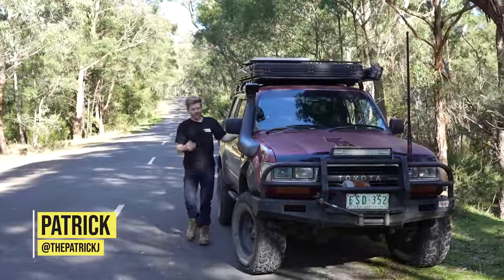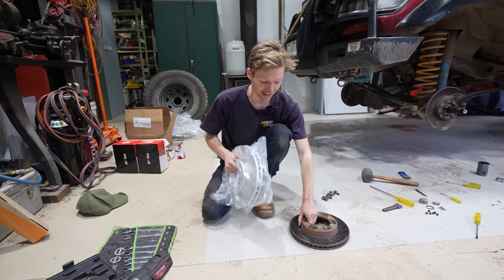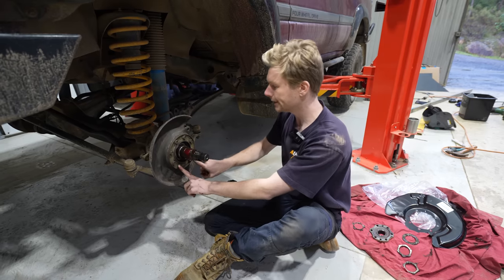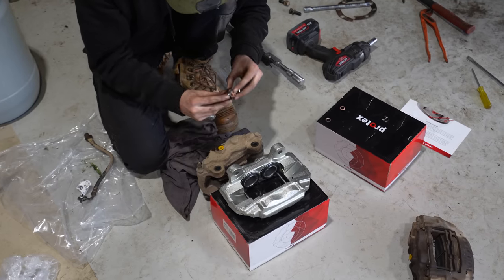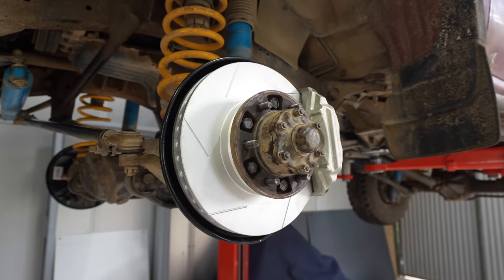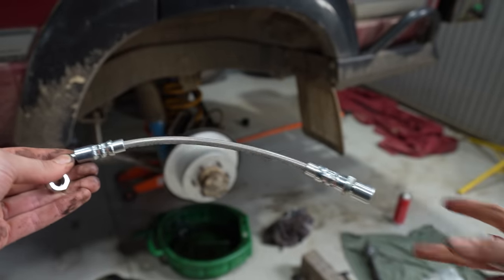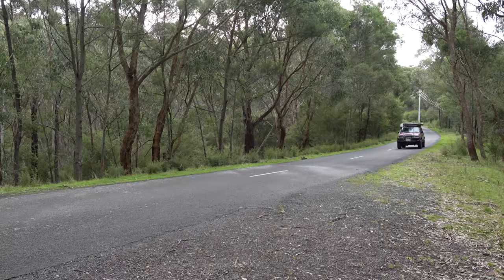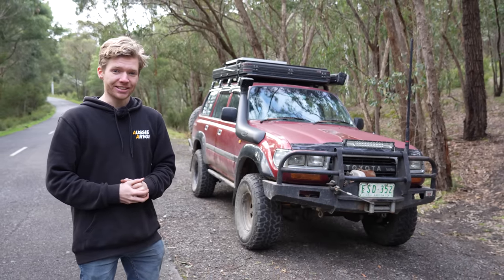Can your 4WD stop in an emergency?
Is your 4x4 able to stop in time in an emergency? in today's video we undertake one of the biggest mechanical upgrades on my 80 series thus far, a complete overhaul of the brakes with a before and after test. Landcruiser Brake Upgrade

Thermal Camera Used
Infiray P2pro

Part Numbers
Front:
Rotors (1992+ upgraded)
Disc Rotor - Front  4WD L/H  FDR784HSL
Disc Rotor - Front  4WD R/H  FDR784HSR
Calipers (1992+ Upgraded)
Disc Caliper - Front Right 090D0012
Disc Caliper - Front Left 090D0013
Brake pads
Front Brake Pads DB1199F

Rear:
Rotors
Disc Rotor - Rear 4WD L/H FDR785HSL
Disc Rotor - Rear 4WD R/H FDR785HSR
Brake pads
Rear Brake Pads 4WD DB1200F

Rear Wheel bearing kit WBK3 x2
Genuine Toyota rear axle seals x2

MUSIC CREDIT
Balefire by Scott Buckley
Within Our Nature by Scott Buckley

Track Name.
Infraction- Tokyo Streets
Infraction- Getting Hot
Infraction- Stylish
Infraction- Retrograde
Infraction- Riders
Infraction- Get Going
Infraction- The Heat
Infraction- Backslider
Infraction- Underground
Infraction- Strong
Infraction- Hard Rock
Infraction- YOU CAN Heavy Rock Guitar
Infraction- Future Motion
Infraction- I Gotta Fire
Hooky with Sloane - Bird Creek
ighway Saints - In This Moment
Underground by MOKKA
Retrograde by MokkaMusic
Untamed Life by MokkaMusic
Sport Energetic Rock by MOKKA